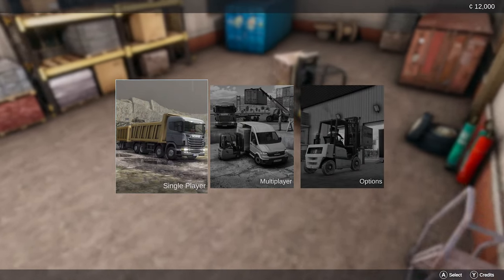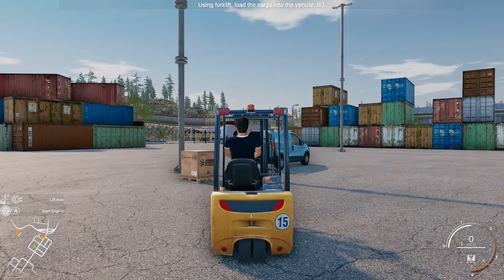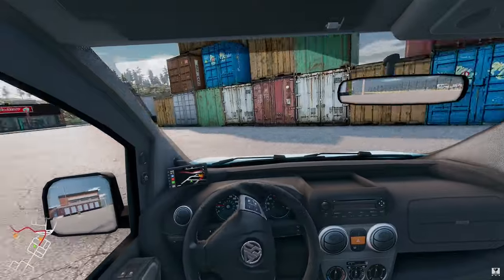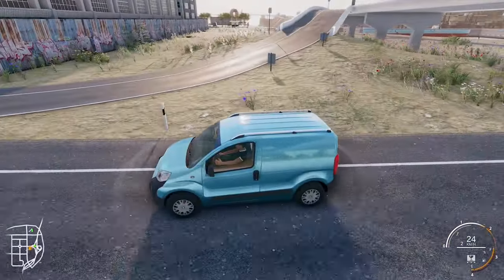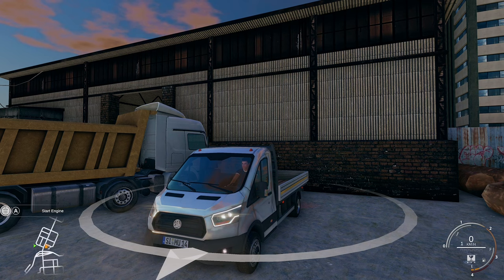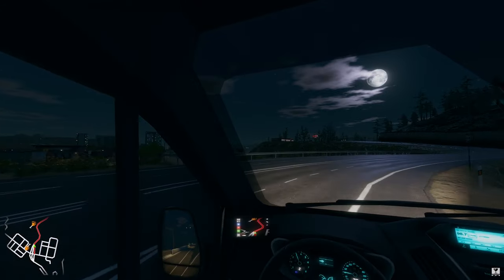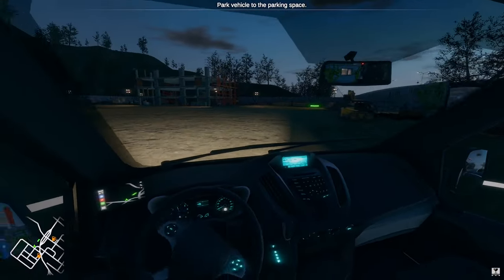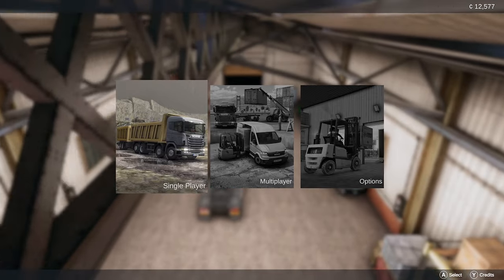Truck and Logistics Simulator - What do I Think - Xbox Gameplay - Wiffy Squatch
The game came out at the end of November 2023 and I was very reluctant to buy this game after the disappointment of On the Road.
Waited a few weeks before I decide if I want to spend anymore money on just another broken game. The reviews on the Xbox Store surprised me.
In this video I just take a quick look at the start of the video and test drive a few vehicles, delivering a load.
I'm using a controller in this video, but will be looking at how the game plays with a wheel.
Thanks for taking the time to watch and don't forget to give the videos a like and a share before you go.
Thanks again for watching Wiffy Squatch